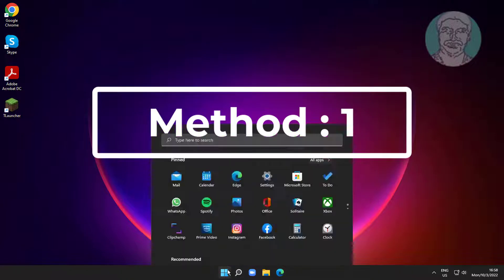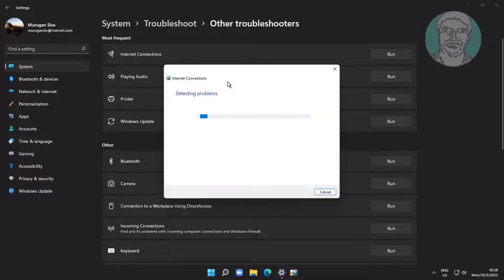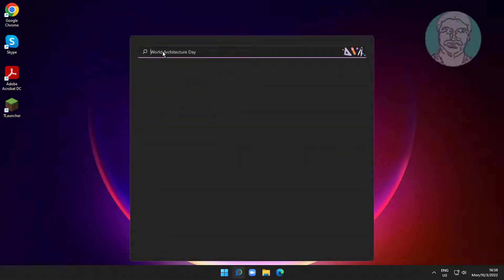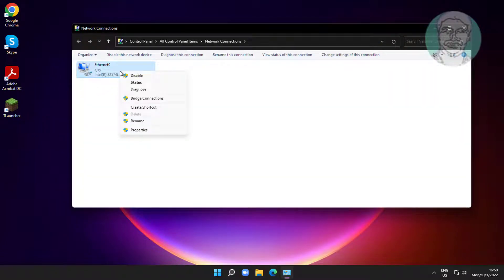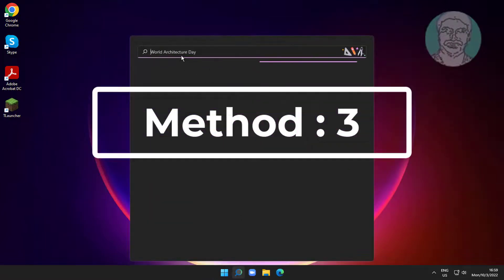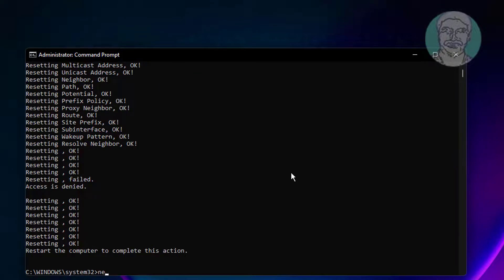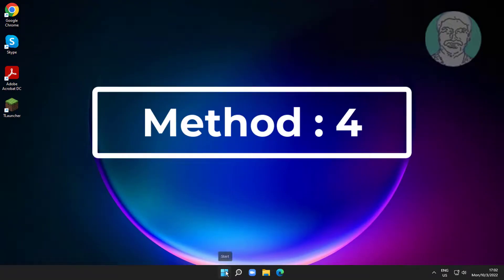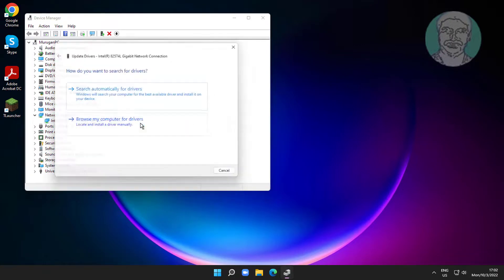Fix Windows 11/10 This Site Can’t Be Reached [4 Easy Solutions]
This Tutorial Helps to Fix Windows 11/10 This Site Can’t Be Reached [4 Easy Solutions]

00:00 Intro
00:10 Method 1 - Troubleshooting
00:58 Method 2 - DNS Server Addresses
01:34 Method 3 - Run Multiple Commands
02:15 Method 4 - Update Network Driver
02:41 Closing